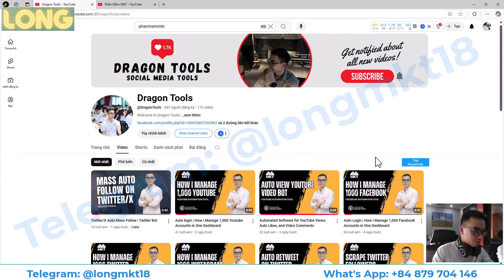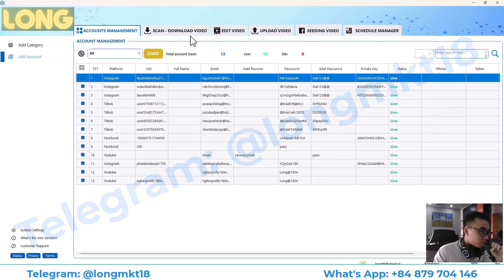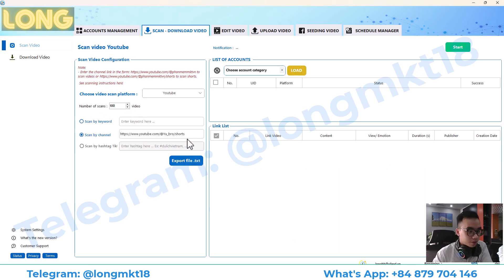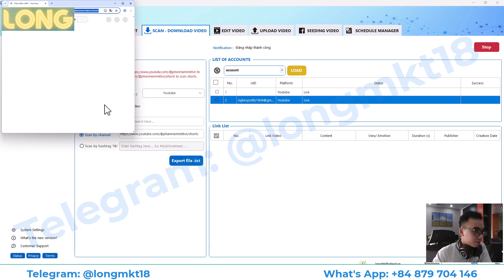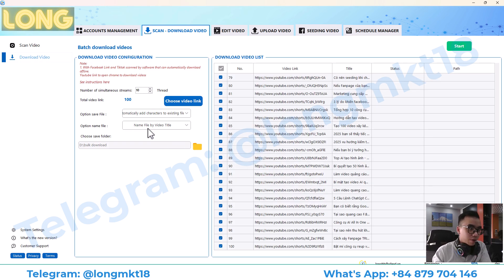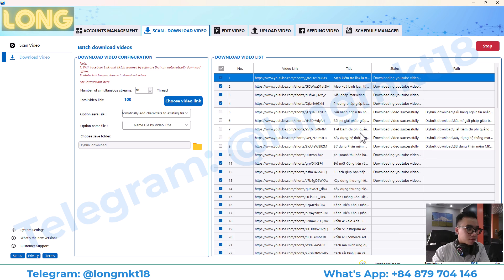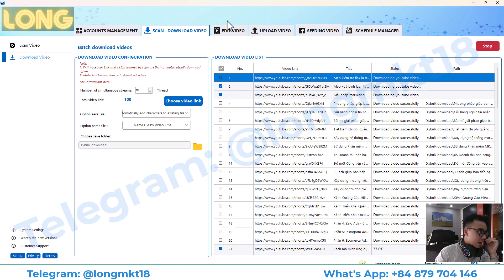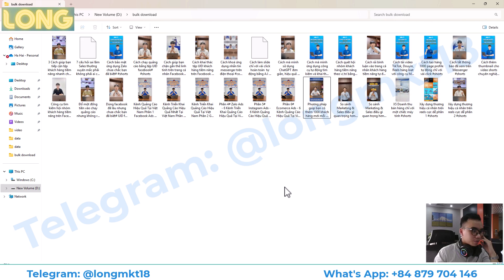How to Bulk Video Download YouTube and Tiktok Without Watermark | How to Schedule Video For 30 Days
Line: hailongmkt